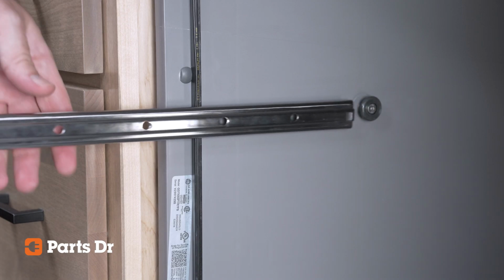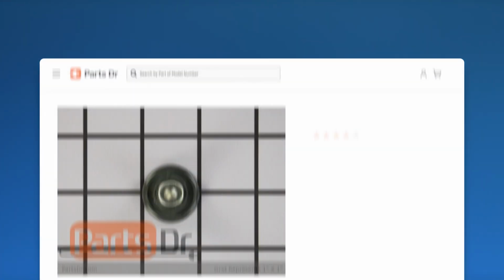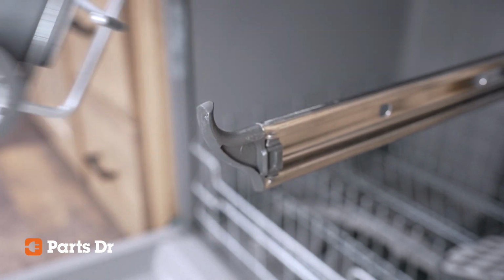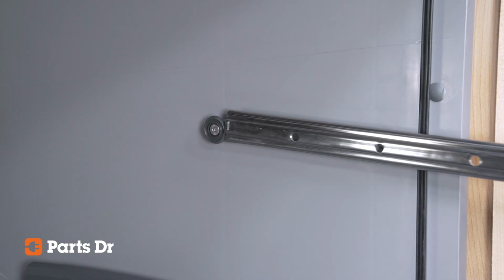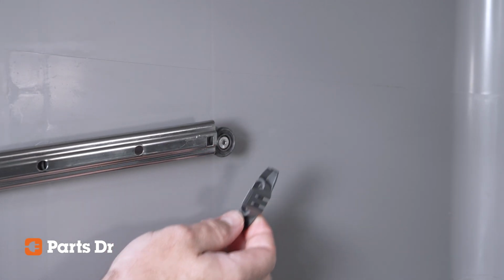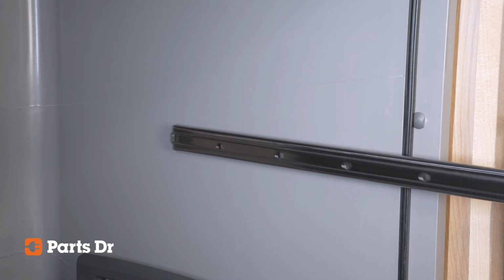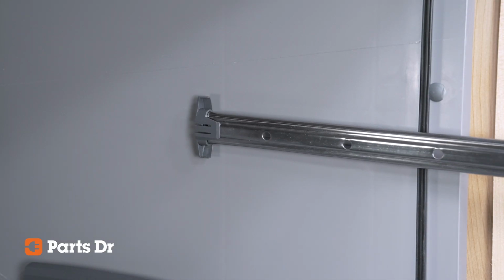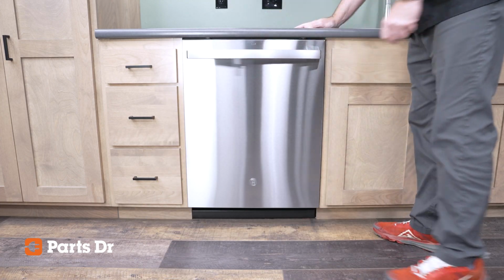How to Replace Tub Roller & Stud Assembly Part # WD12X10433 on GE & Hotpoint Dishwashers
Learn how to replace the Tub Roller and Stud Assembly on GE and Hotpoint dishwashers. Is your dishwasher rack struggling to slide in and out smoothly? You might be dealing with a worn-out tub roller and stud assembly. In this video, we’ll show you how to replace part # WD12X10433 on compatible GE and Hotpoint dishwashers. This simple yet essential part helps the dishrack glide effortlessly along the track. When it fails, you may notice the rack becoming wobbly, noisy, or derailing altogether. Follow along as we walk you through the full replacement process, helping restore your dishwasher's performance in no time.

Part Number: PD00036720
Manufacturer Part Number: WD12X10433
Manufactured By: GE OEM

Our Competitor’s Part Numbers for this part:
3028497
AP5792861
PS8756230
FIX8756230

Compatible Brands: GE

Video Chapters:
00:00 – Intro
00:13 – What the tub rollers do
00:22 – Symptoms of a bad roller
00:27 – Benefits of replacement
00:32 – Quantity needed
00:42 – OEM part info
00:52 – Tools required
00:56 – Accessing the tub roller
01:08 – Removing the top rack
01:17 – Removing the end cap
01:35 – Locating tub rollers
01:41 – Removing faulty roller
01:57 – OEM parts reminder
02:07 – Inspecting other rollers and slides
02:19 – Installing new tub roller
02:27 – Reinstalling slide and checking movement
02:50 – Notes on rack slides
03:02 – Reinstalling end cap
03:13 – Testing the end cap
03:21 – Reinstalling top rack and adjusting height
03:35 – Testing rack movement
03:48 – Closing remarks

Appliance shown in video: GE Dishwasher GDT550PYR7FS